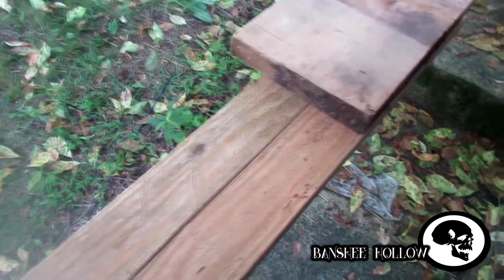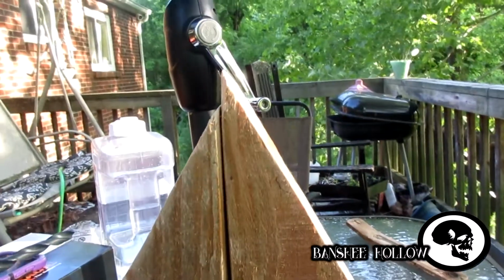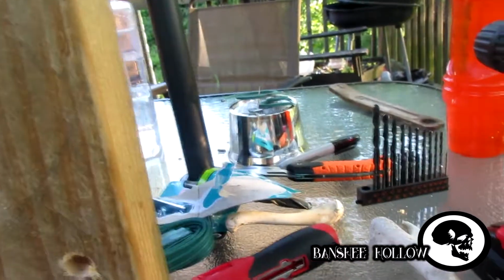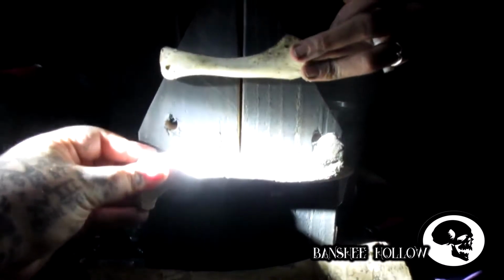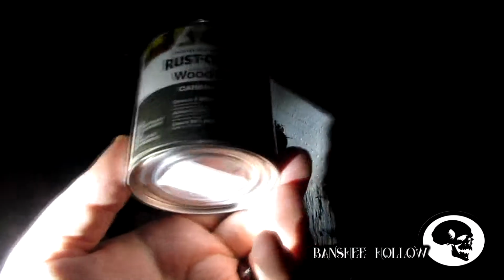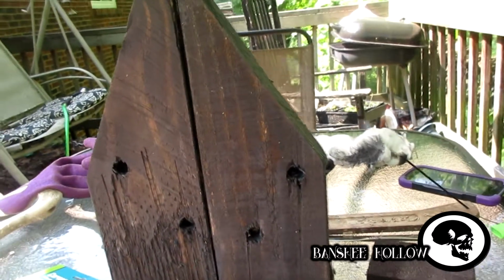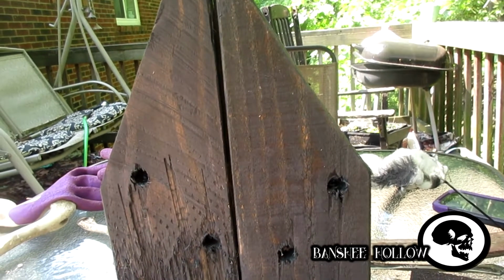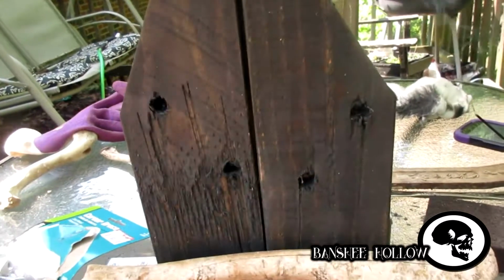DIY Rustic Bone Alter: Building and Staining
Today we start a blind project, attempting to work on a bone alter which can be used, or just put up as decor. We get it built and stained and ready to mount the bones and finish it up in part 2.